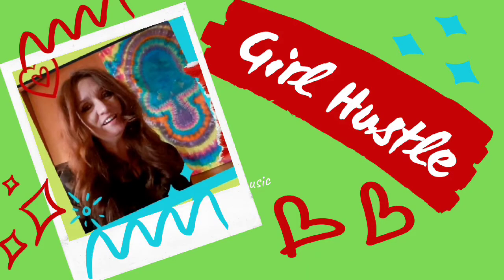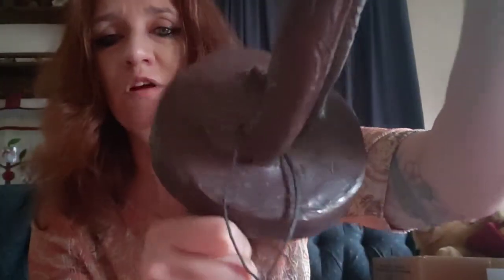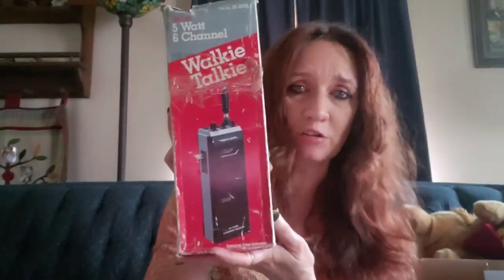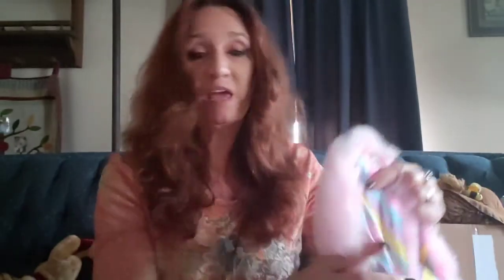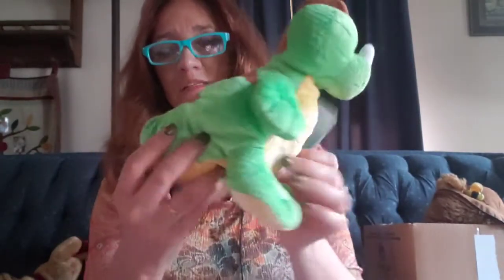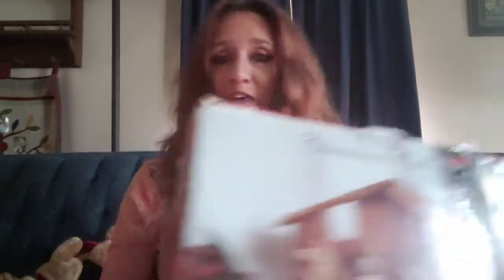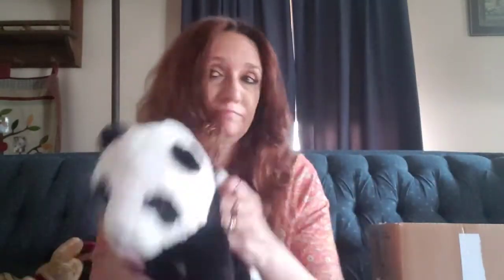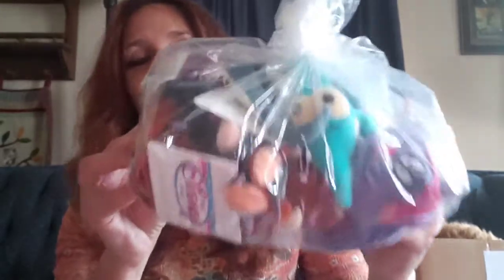GoodWill Thrift Store Haul To Resell On Ebay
A quick trip to just one Goodwill thrift store to find stuff to resell on Ebay. Check out a cool item I found for myself!!

T-Rex Ferociously Strong Tape

Scotch 3M Packing Tape

Scotch Flex & Seal

Thank you to all my subscribers and everyone who takes the time to watch my videos.

Thanks you so much! I appreciate the support for this channel